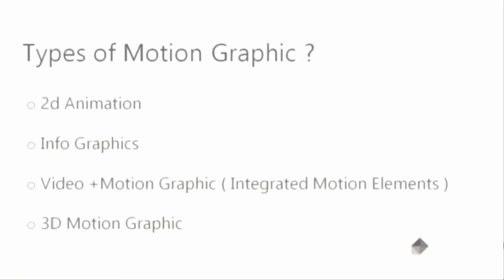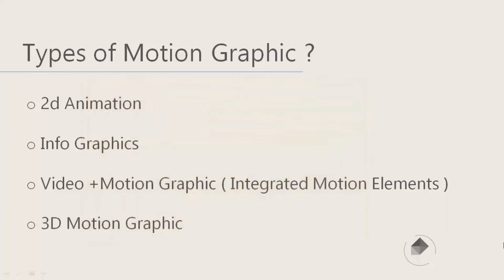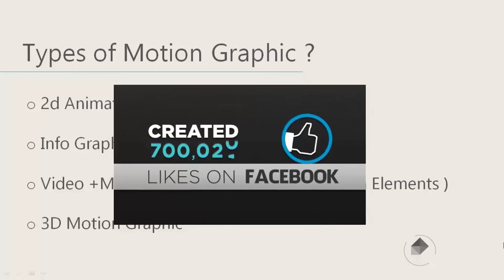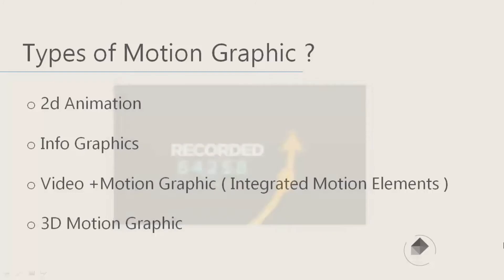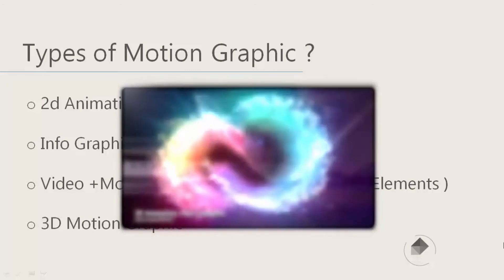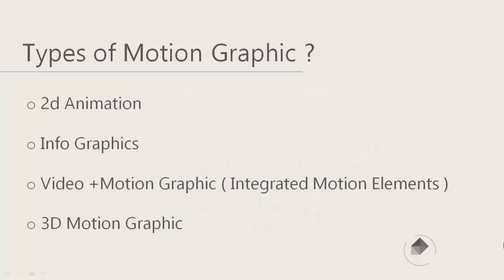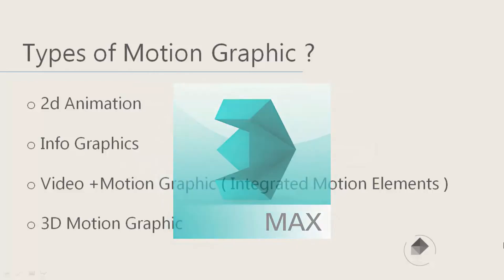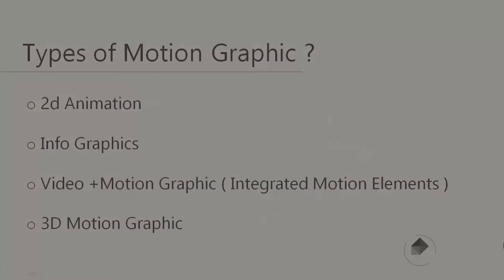After Effects For Beginner - Types of Motion Graphics | After Effects Video Animation Tutorial - 2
motion graphics,after effects,after effects tutorial,motion graphics tutorial,after effects tutorial motion graphics,motion graphics after effects,after effects